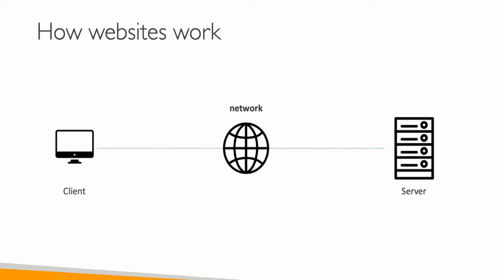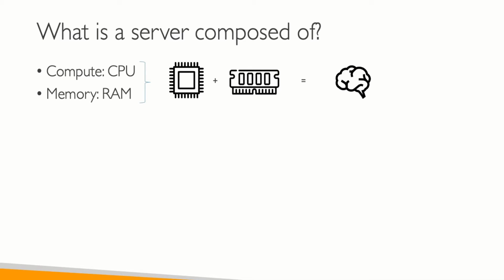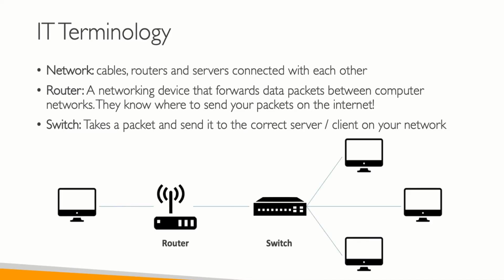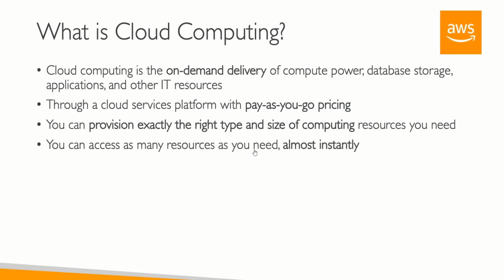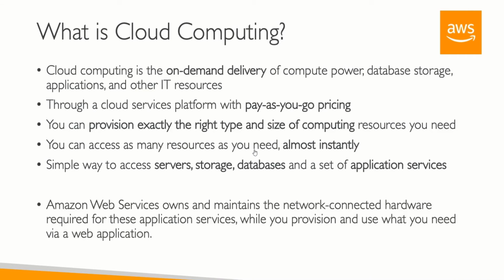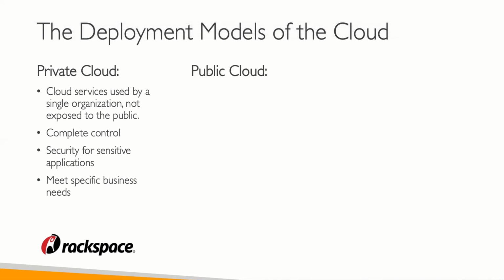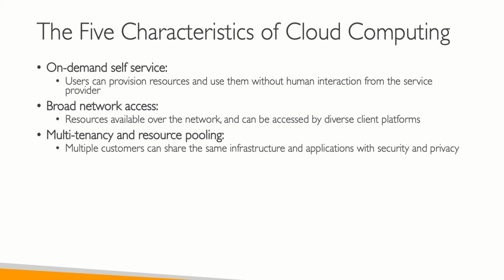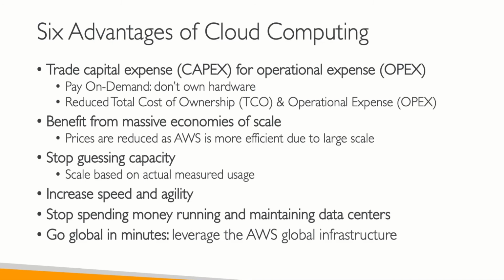WhatIsCloudComputing dell vmware tiktok viral